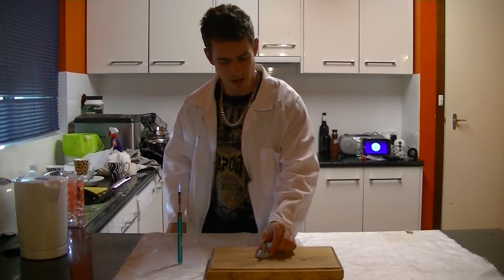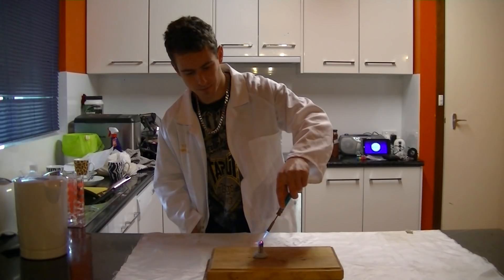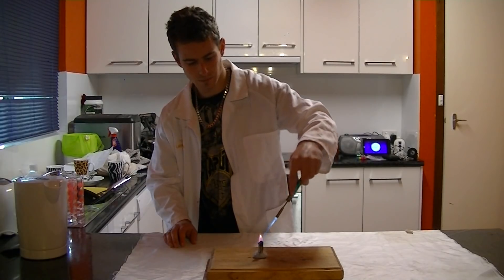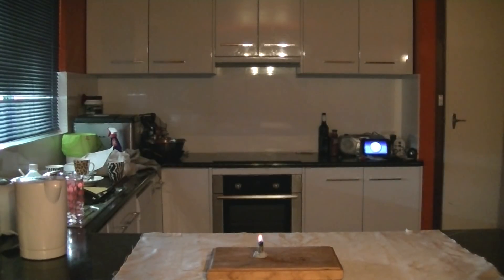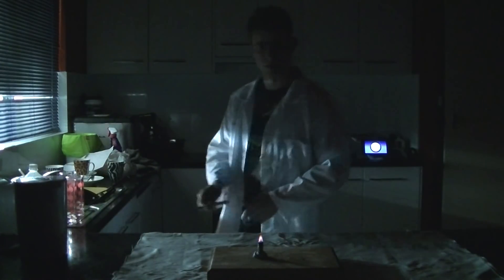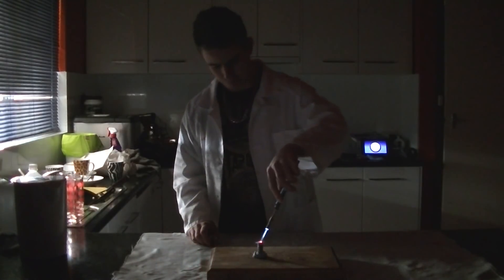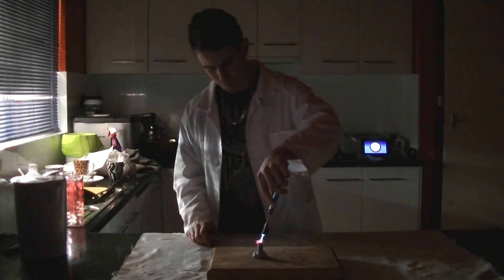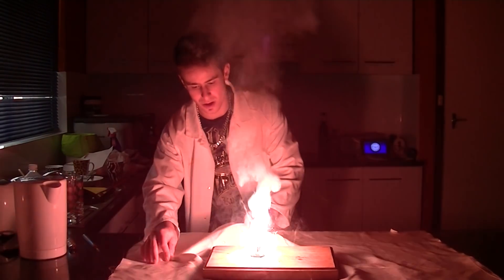LITHIUM BATTERY EXPLOSION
Almost burnt down the house trying to demonstrate the burning of a lithium battery. Lithium metal is highly reactive, rapidly oxidising in the air to produce a bright crimson flame and a spectacular jet of fire! Lithium ion batteries have a high power density. Lithium ion batteries are used by Tesla cars and drones. Lithium stocks are a good investment. Lithium is dangerous on planes as this might happen and it will burst into flames on the plane and cause it to crash.